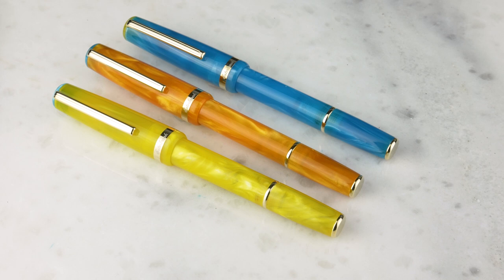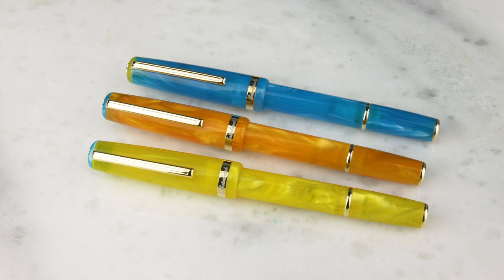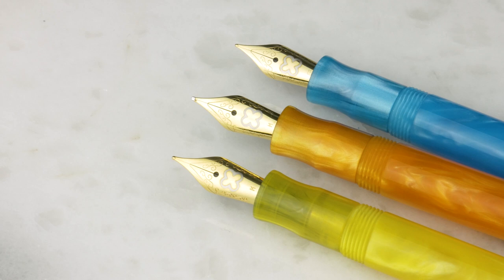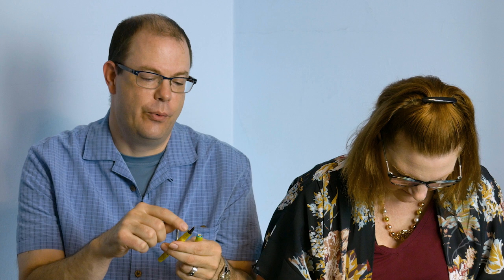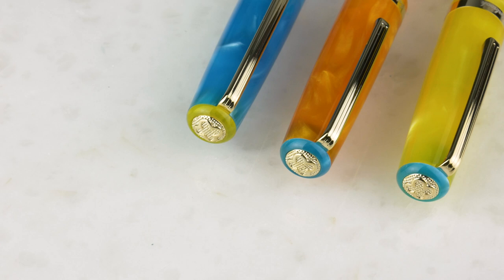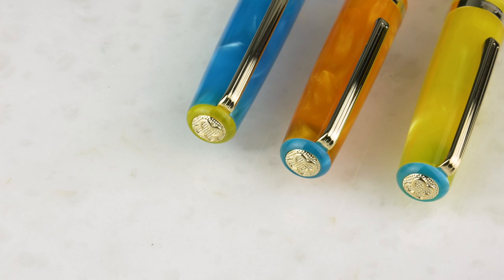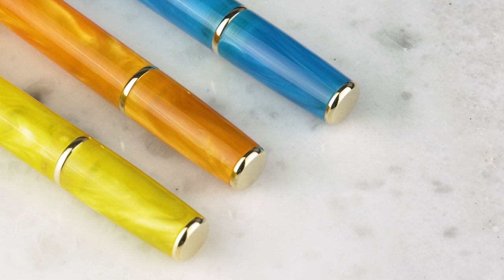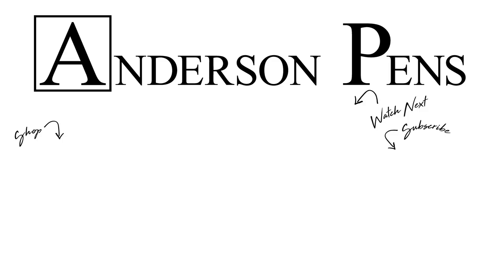New Esterbrook JR Paradise Line!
Brian and Lisa unveil the new Esterbrook JR Paradise Fountain Pens!